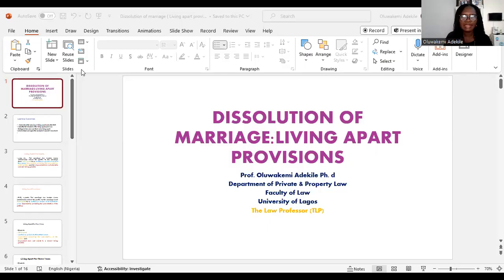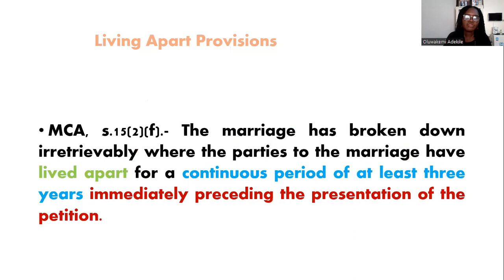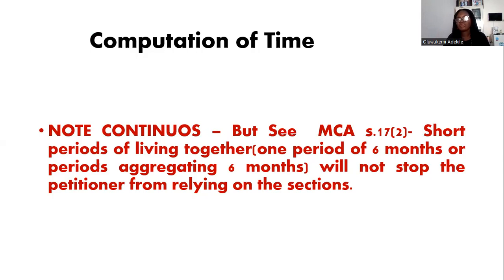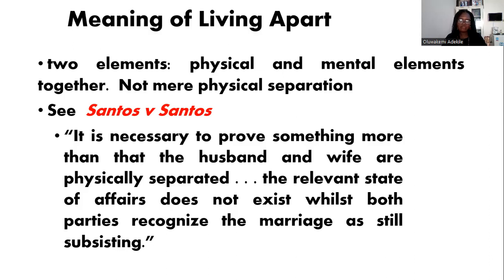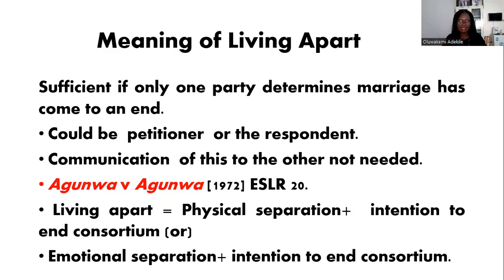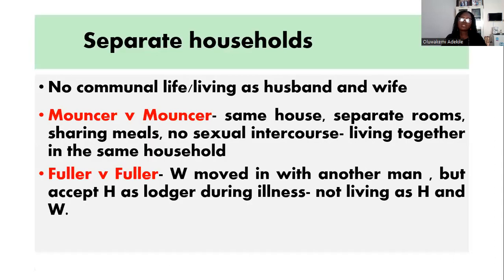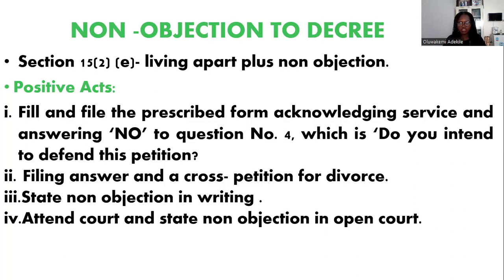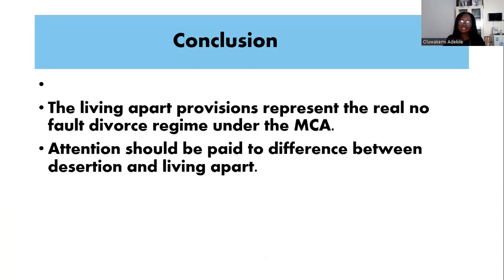Dissolution of marriage in Nigeria (living apart)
This video discusses how living apart can form the basis of a divorce petition under the Matrimonial Causes Act 1970 of Nigeria